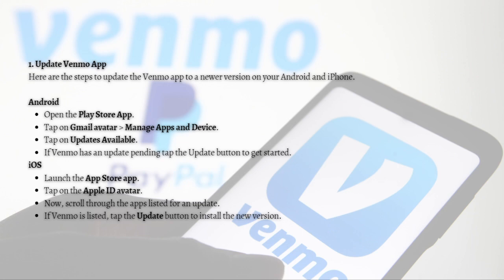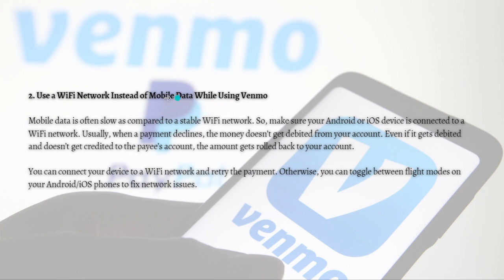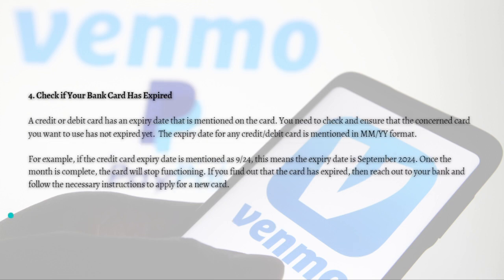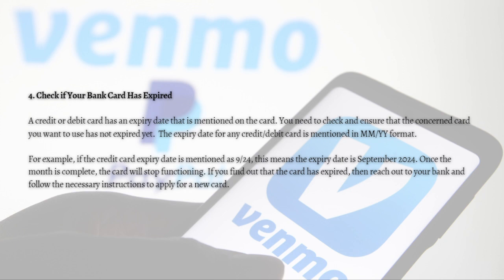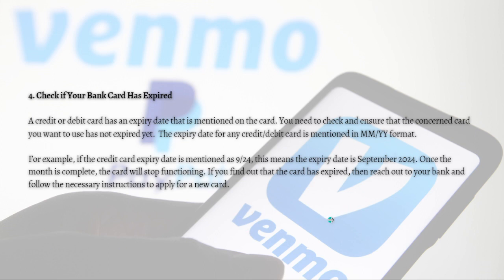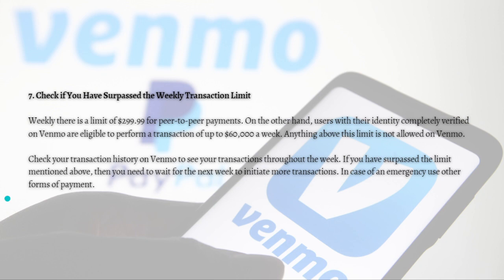How To Fix Venmo Payment Declined (2024 Guide)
Learn How To Fix Venmo Payment Declined. This video will show you how to fix venmo payment declined. If you're wondering how to fix payment declined in venmo this is for you.